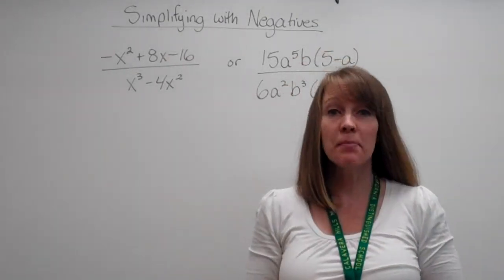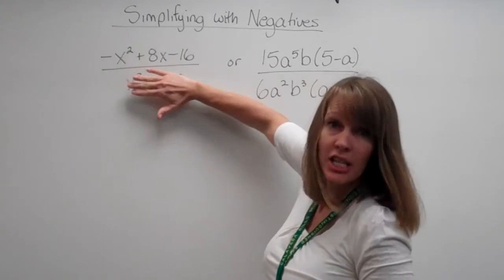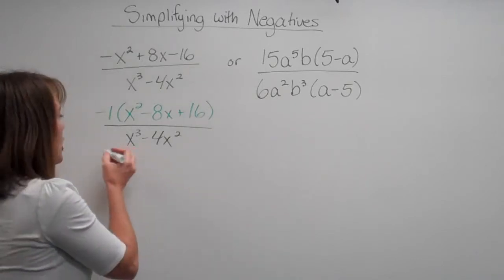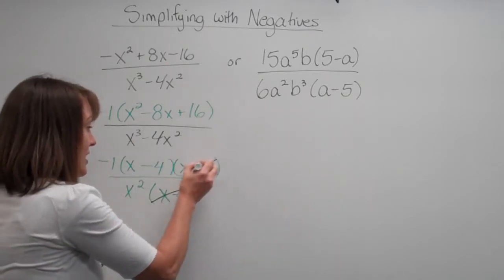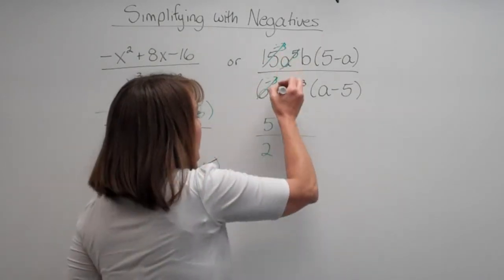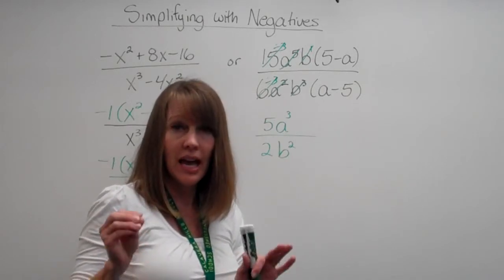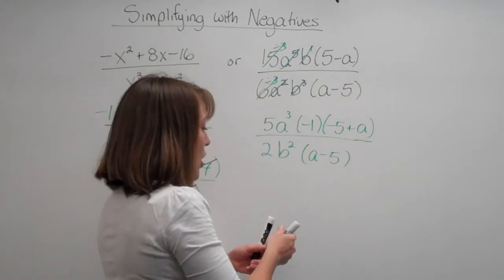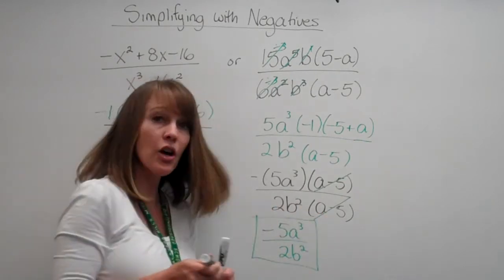Reducing Rationals Expressions with Negatives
How to reduce a rational expression by factoring out the greatest common factor of negative one.